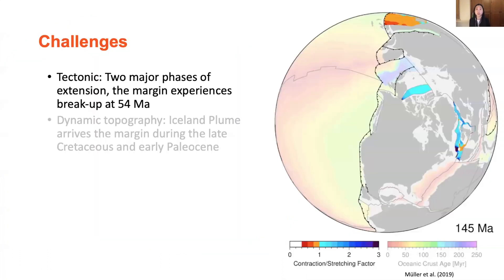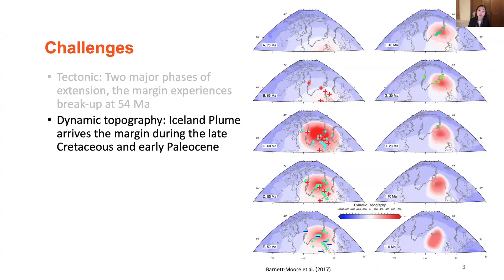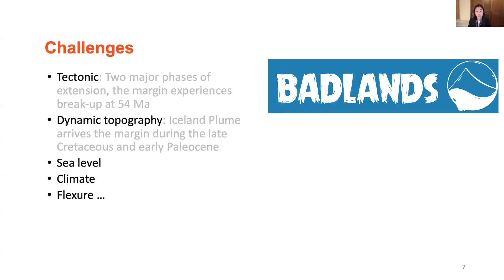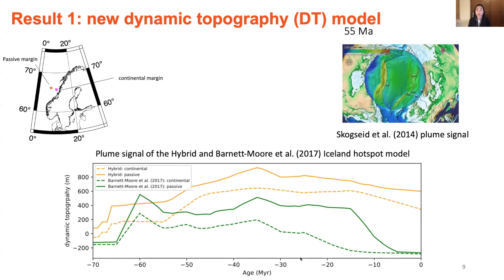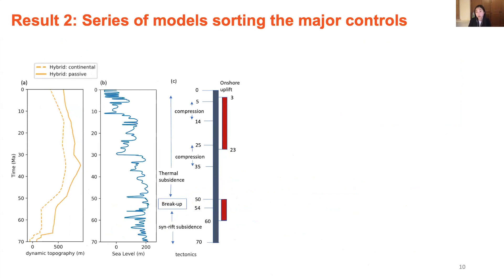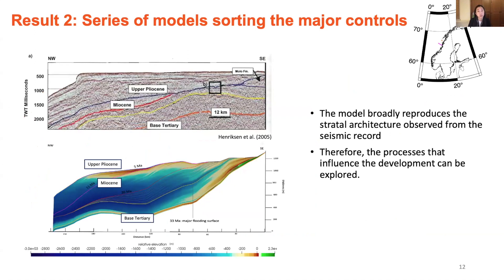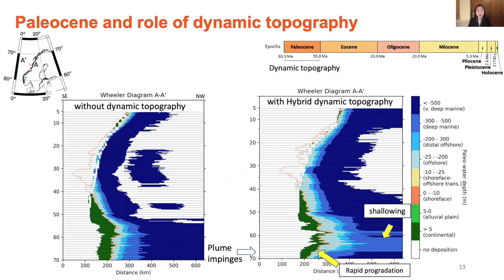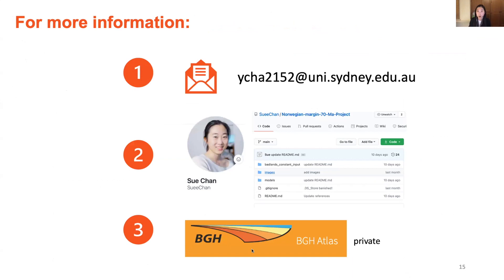GRS session - How do plume & tectonics control sedimentation along the Norway margin by Yu Sum Chan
Here Sue explain the work she achieved during her honours project.